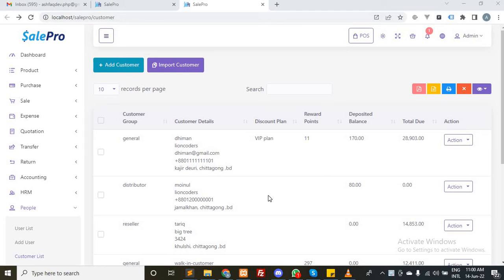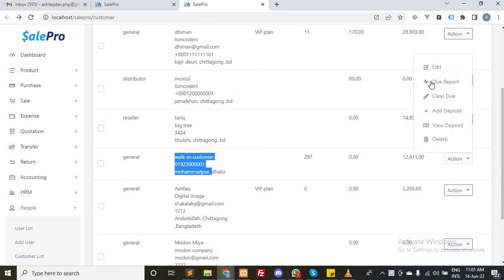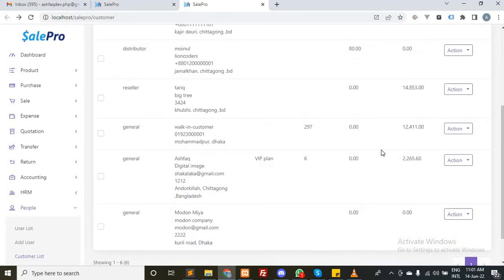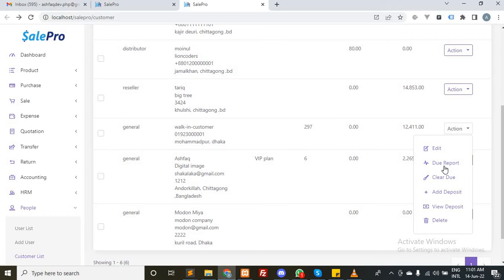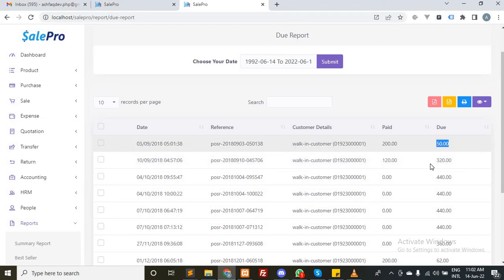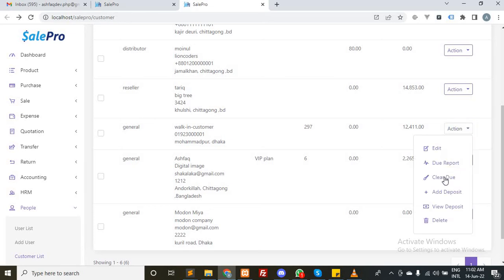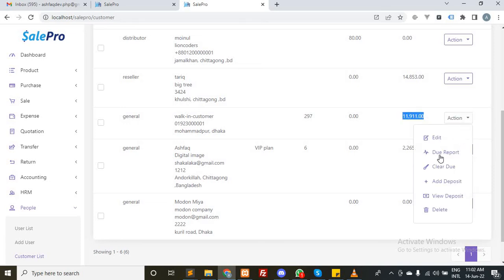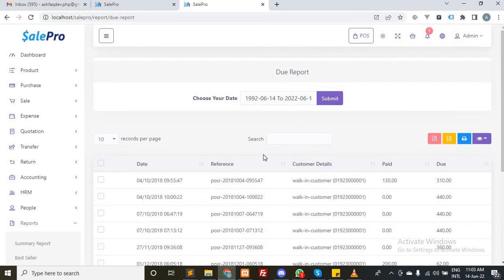Clear due amount automatically - SalePro Pos and Inventory Management System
SalePro POS – Ultimate Inventory Management Software with POS (Point of Sale) is an open source php script. Based on latest laravel framework, this stock/inventory management software allows you to manage your inventory, sales, purchases, customers, invoices, payments, employees, accounting and much more.

Update your stock information, make purchases and view sales information from anywhere anytime. Whether you are running a small business or a big enterprise – SalePro POS is the solution you need.